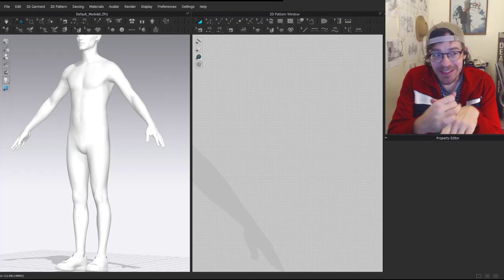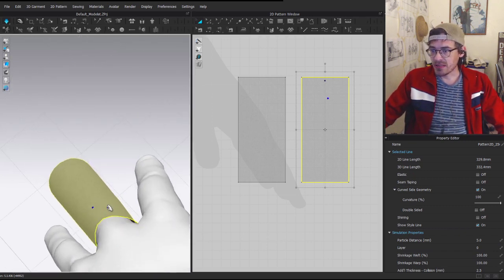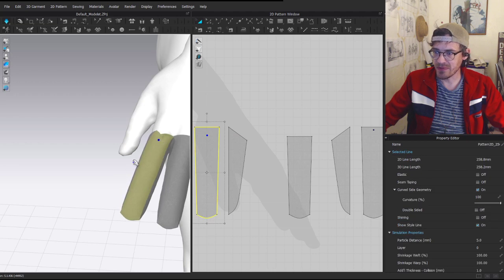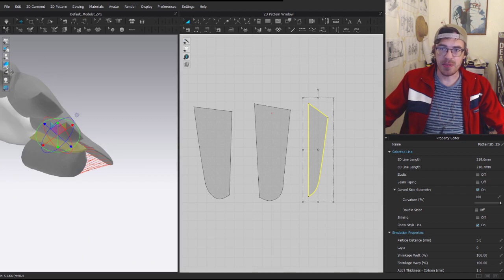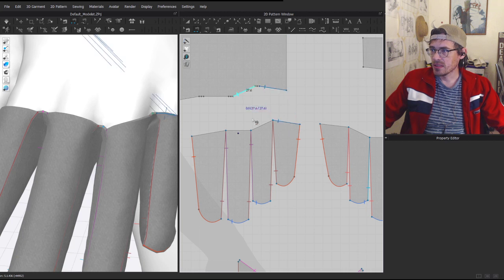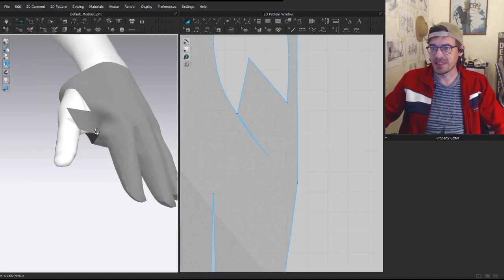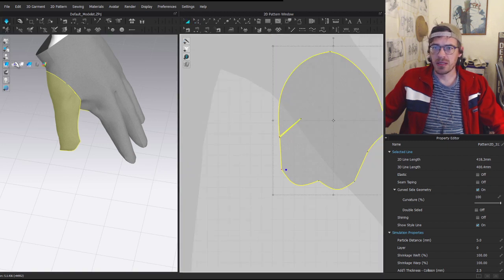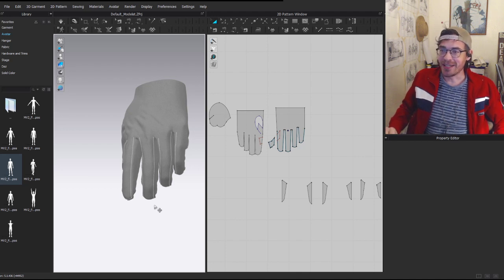Gloves - Marvelous Designer/Clo3d Tutorial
Clo (The company that makes Marvleous Designer) has some FANTASTIC tutorials for getting started that cover pretty much everything, if you're learning or already know stuff, go watch these videos.

They're more sewing focused but 90% of it still applies to MD users too.

Big thanks to Khalil Ahmad for suggesting this video, I hadn't even thought about gloves because I almost never make them.